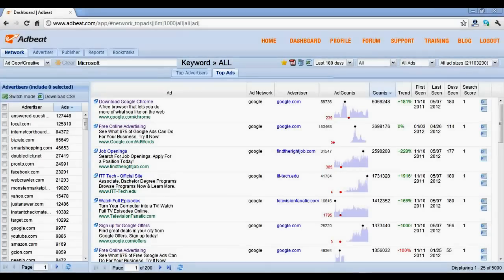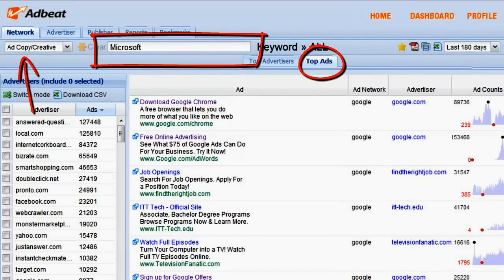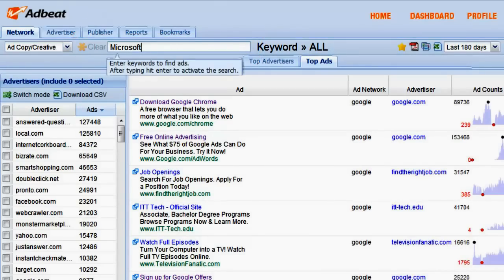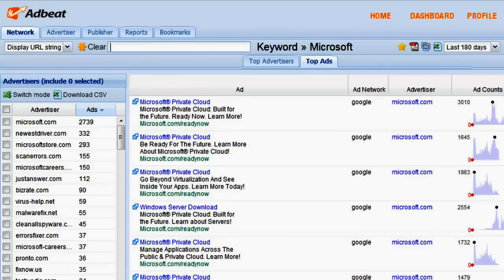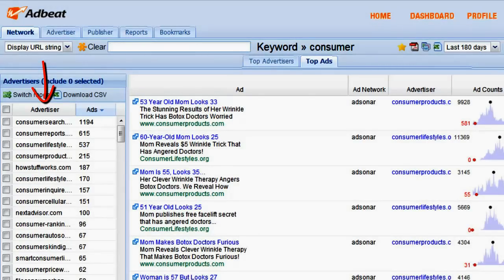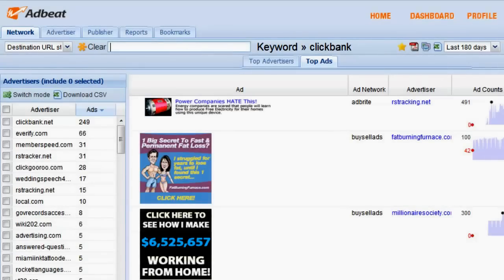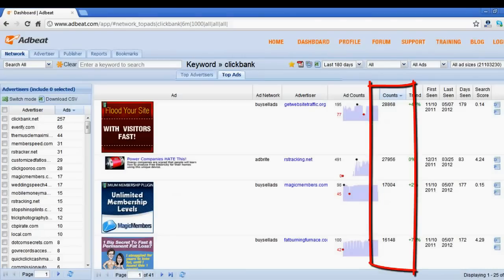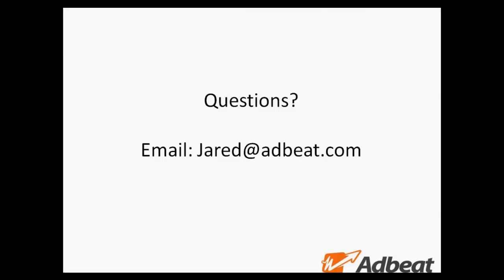Adbeat's Keyword Search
How to use Adbeat's Keyword Search

Adbeat Provides:
Competitive intelligence
Advertising creative strategy
Display advertising intelligence
Access to 80+ Networks - i.e The Google Display Network